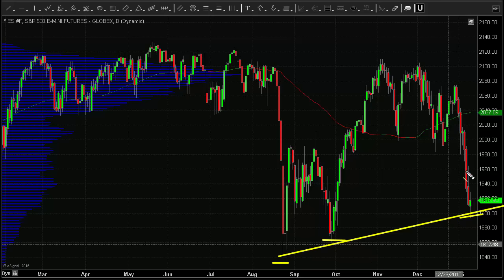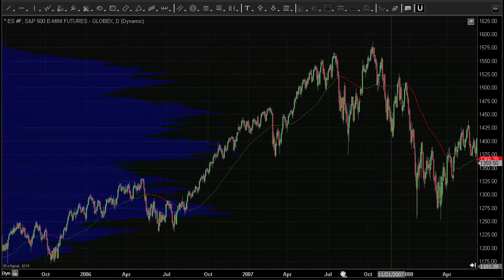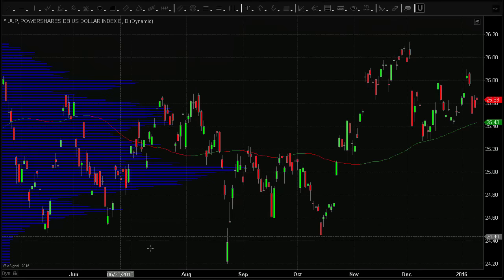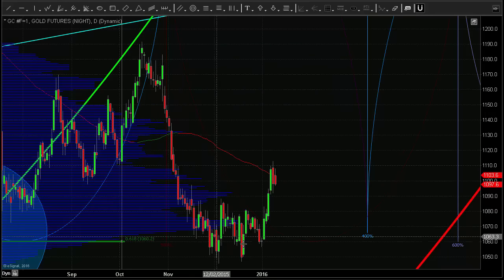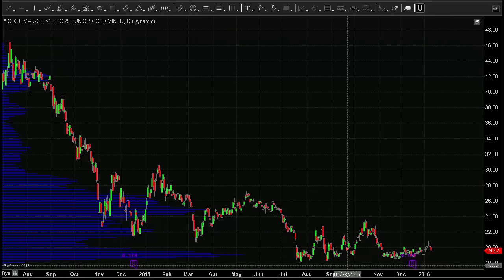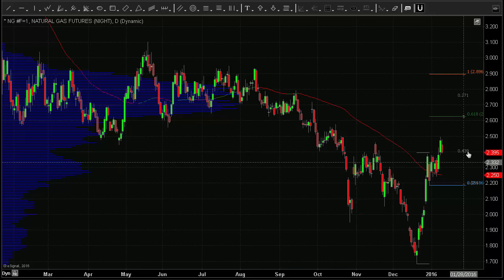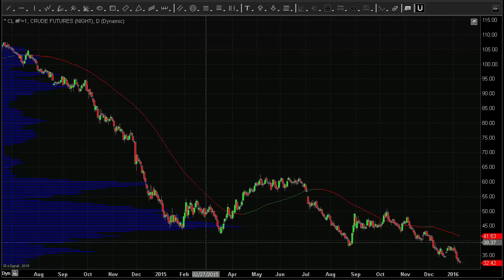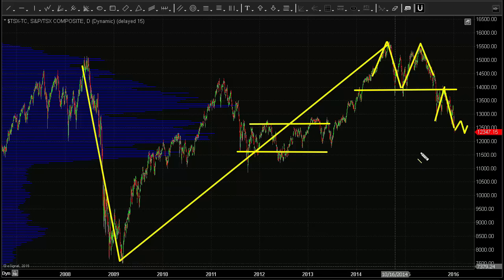2016 Market Forecast - Gold, Oil, Stocks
Find out where, when, and how to profit from these next major moves in stocks and commodities.